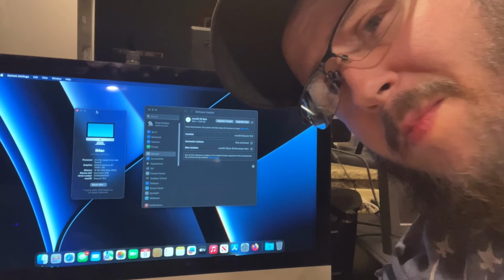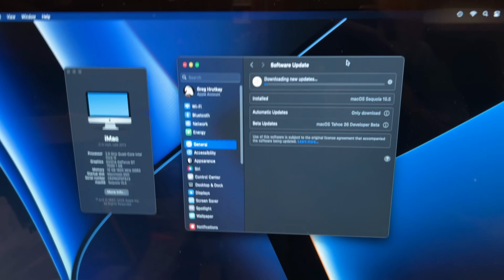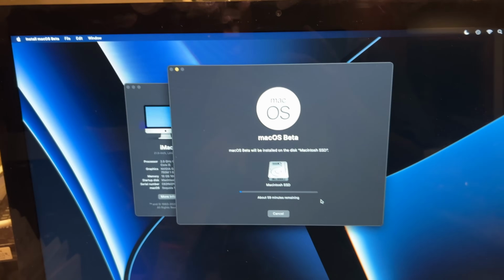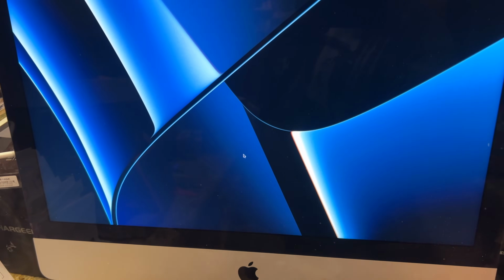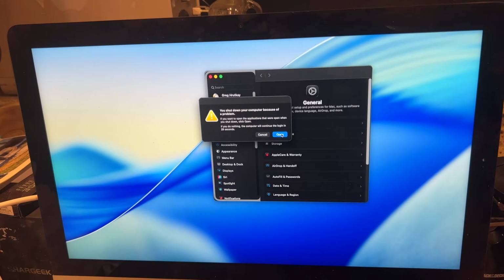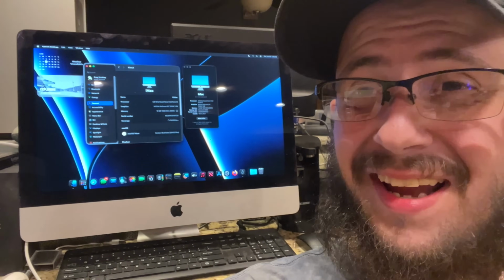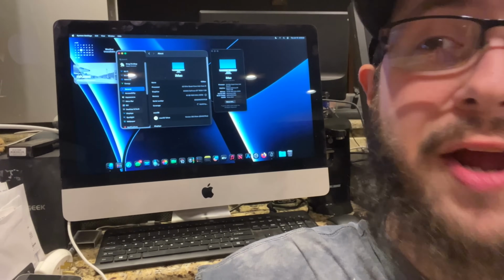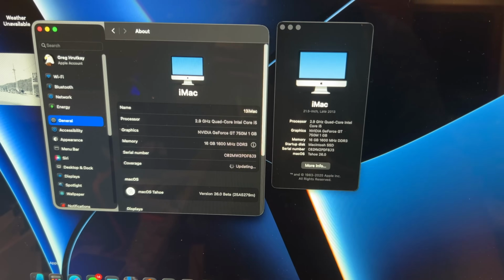macOS 26 Tahoe Beta 1 On A 2013 iMac! (Unsupported)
In today's video we test the macOS 26 Tahoe Beta 1 Developer Beta on my Late 2013 iMac... It WORKS! Sorta

Chapters:
0:00 Intro
0:22 Install Attempts
2:53 First Boot
4:18 Fixing USB
5:14 IT WORKS!!!
5:49 Talking About OCLP's Future
7:32 More Testing
8:42 Wrap Up
9:53 Outro & End Credits

My Intro Music:
Hrutkay Mods Intro by Athlon
Mac OS X by Athlon
My Outro Music:

I have Facebook and Twitter pages too!